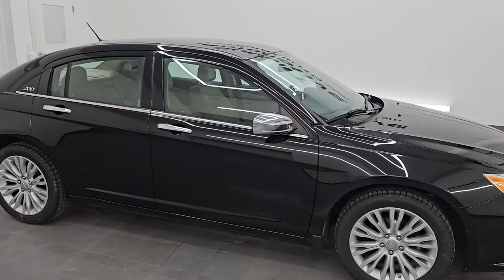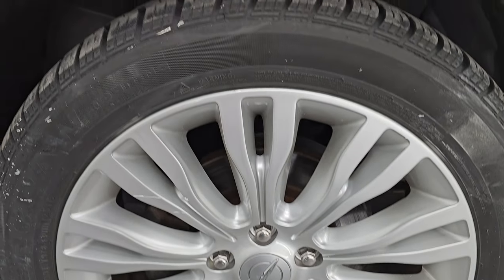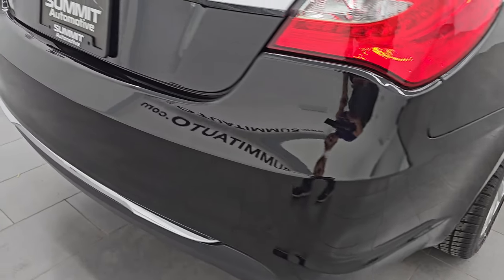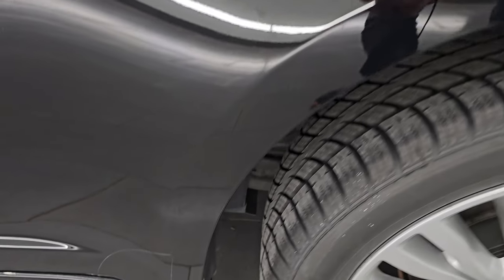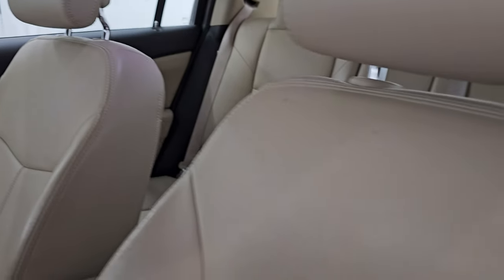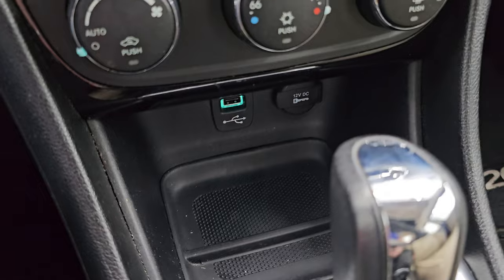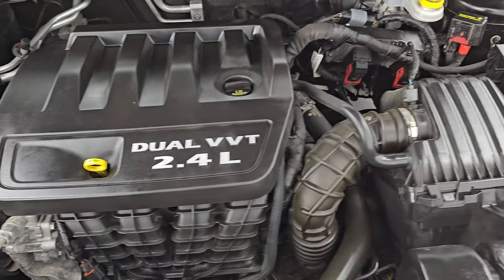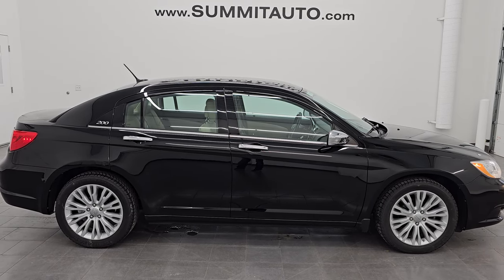2012 CHRYSLER 200 LIMITED FOUR DOOR BLACK JOSE SPECIAL TIME CAPSULE 4K WALKAROUND 23J534A SOLD!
This 2012 CHRYSLER 200 LIMITED FOUR DOOR IN BLACK CLEARCOAT FOR SALE IN FOND DU LAC OSHKOSH WISCONSIN 54935 is the vehicle we did walk around review of today.

Thank you for checking out this video of this 2012 CHRYSLER 200 LIMITED FOUR DOOR IN BLACK CLEARCOAT FOR SALE IN FOND DU LAC OSHKOSH WISCONSIN 54935

STOCK: 23J534A
PRICE: $9,491
MILES: 55,559
MAKE: CHRYSLER
MODEL: 200
VIN: 1C3CCBCB7CN258069
LOCATION: FOND DU LAC OSHKOSH WISCONSIN, 54937 TRUCKS ON 41

1 OWNER! CLEAN TITLE HISTORY!* 2.4 Liter I4 DOHC Engine, 173 Horsepower* Four Door Sedan* Limited Package* 6 Speed Automatic Transmission* Automatic Transmission Center Console Shifter* Front Wheel Drive FWD* Power Driver's Seat* Dual Heated Seats* Non Smoker* Tan Leather Seats* Bucket Seats* Heated Power Mirrors* Electronic Stability Control Traction Control ESC* Uniroyal Tigerpaw P225/50 R18 Tires* Painted Alloy Rims Premium Wheels* Four Wheel Disc Brakes* LED Running Lights* LED Tail Lamps* Projector Lamp Headlights* Chrome Trimmed Mirrors* AM / FM Radio Tuner* Sirius/XM Satellite Radio Capabilities Sirius / XM* CD Player* U Connect Hands Free Bluetooth Hands-Free Phone System Blue Tooth* Auxiliary MP3 Jack Portable Audio Connection* USB Jack Portable Audio Connection* 28 GB Hard Drive MyGig* Keyless Entry with Factory Remote Start* Rear Window Defroster* Adjustable Height Seatbelts* Driver and Passenger Front Air Bags* L.A.T.C.H. Child Safety System* Side Curtain Air Bags SRS Safety Restraint System* Multi-Function Steering Wheel Controls* Homelink System with Three Programmable Buttons for Garage Doors, Lighting Systems & Security Systems* Compass, Outside Temperature Display and Mileage Display* Fold Down Rear Seats* Factory Floormats* Air Conditioning AC* Cruise Control* Power Locks* Power Windows* Automatic Headlights Autolamp* Tilt/Telescope Steering Wheel* Black ClearcoatONE OWNER! Very very clean inside and out! This is one of the sharpest 2012 Chrysler 200 cars we have on our lot! Make your move before this super clean ride is gone!*